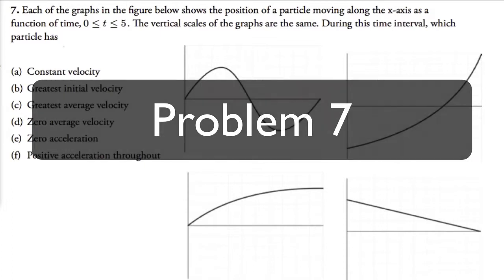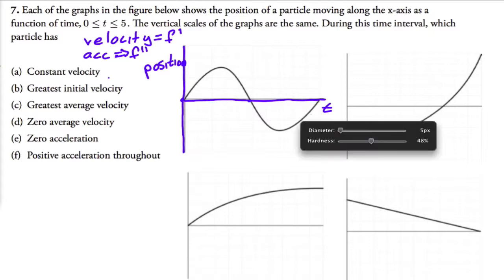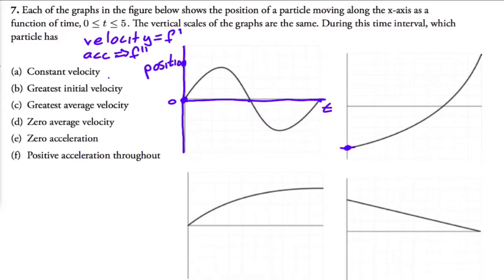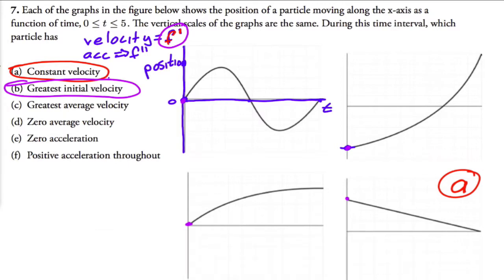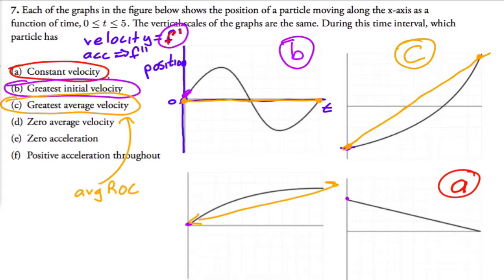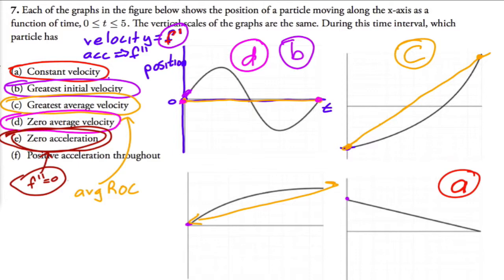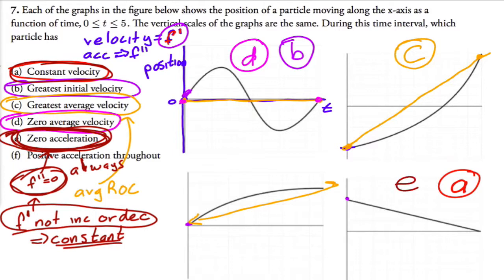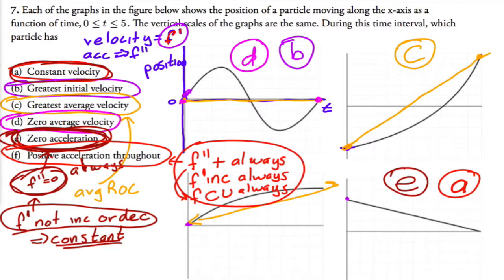Derivatives - Interpretation of the Derivative 7